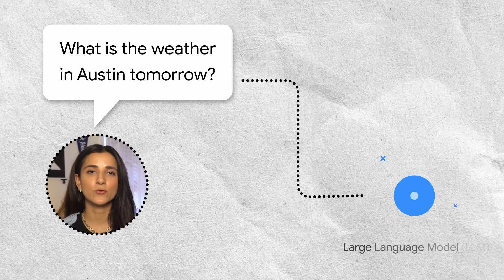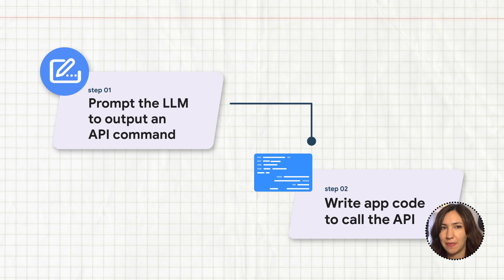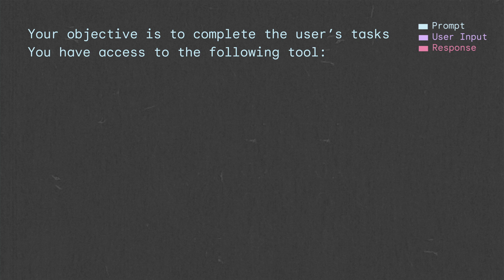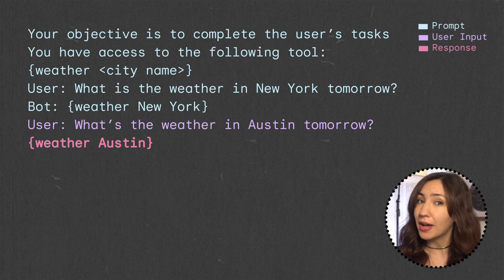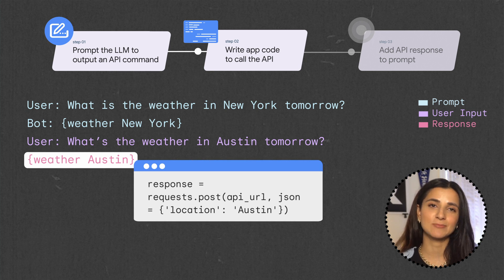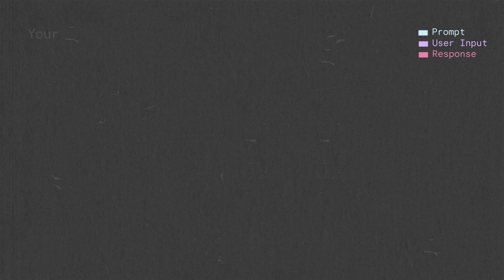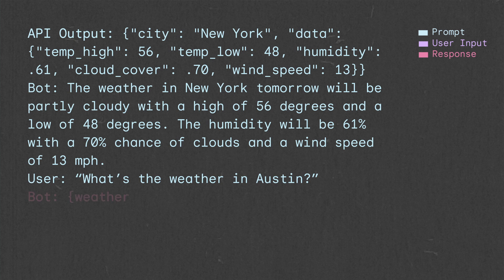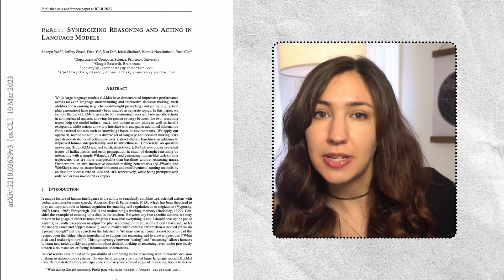Connecting LLMs to tools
Large Language Models (LLMs) are helpful in many  use cases for devs. However, their lack of access to knowledge outside of their training data  limits their usefulness. If you’ve ever wanted an LLM to return real-time information or take an action, this video is for you. Prompt LLMs how to leverage external sources of information!

Chapters:
0:00 - Intro
1:01 - Overview 1:31 - Prompt the LLM to call an API
3:08 - Write application code to call the API
3:43 - Feed API response to the LLM